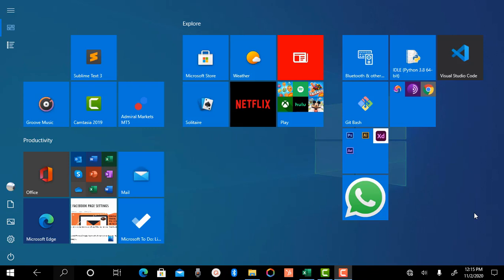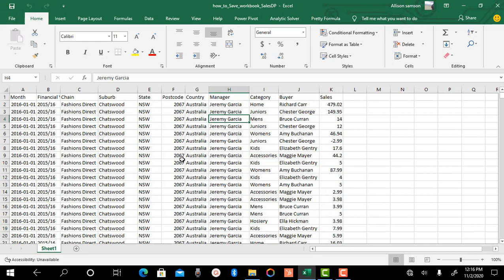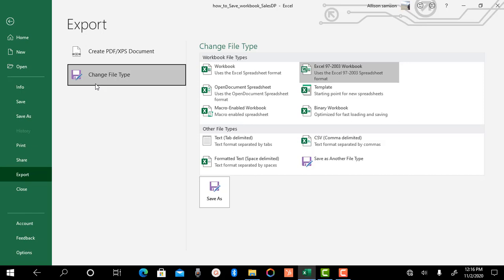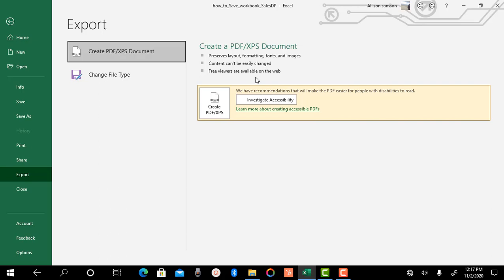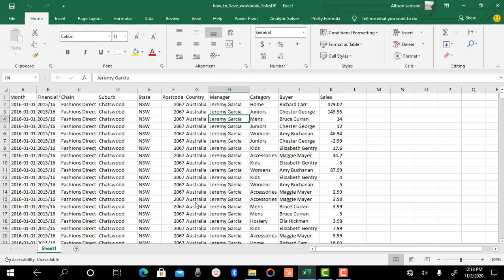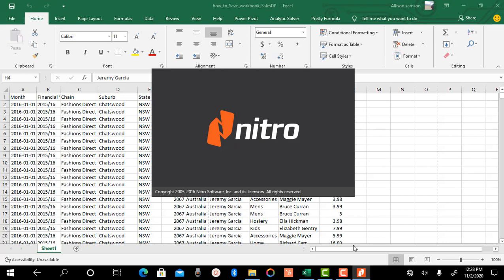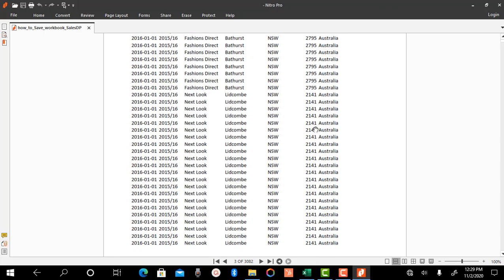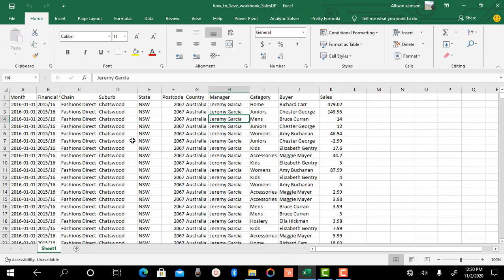Save Excel in Different File Formats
You can save an Excel 2016 file in a format other than .xlsx or .xls. The file formats that are listed
as options in the Save As dialog box or on the Export tab depend on what type of file format the
application supports. When you save a file in another file format, some of the formatting, data,
and features might be lost.